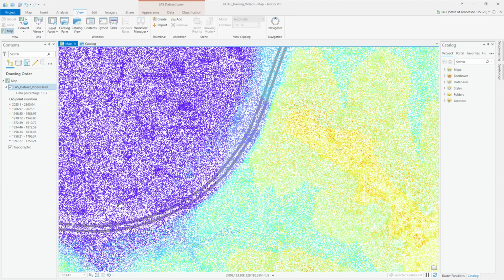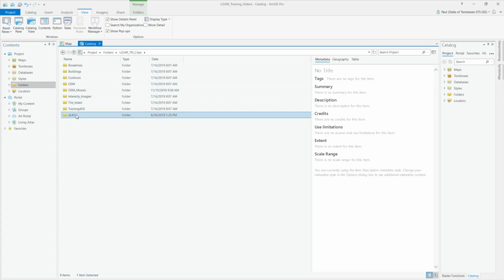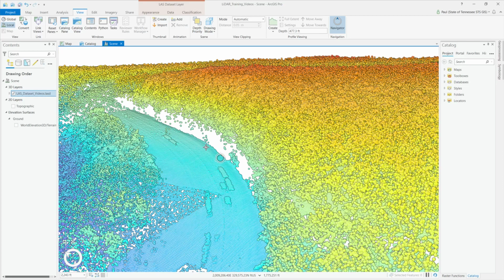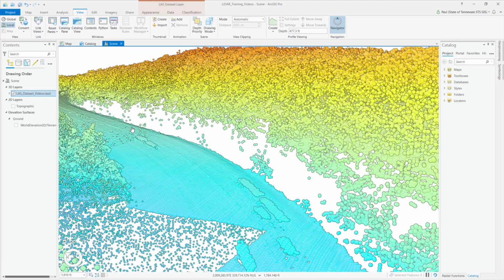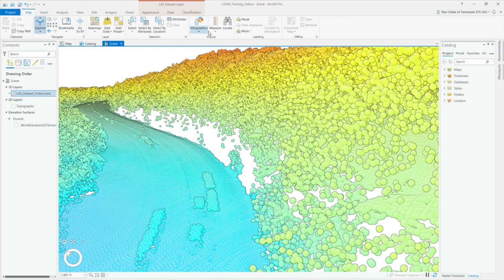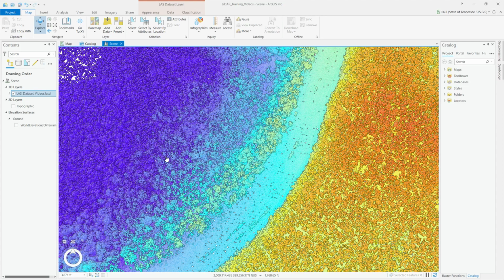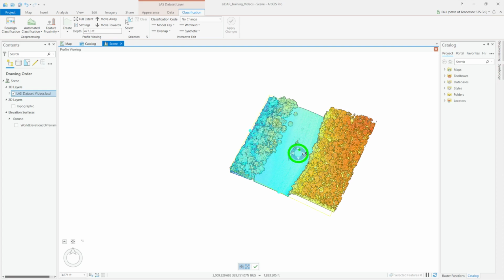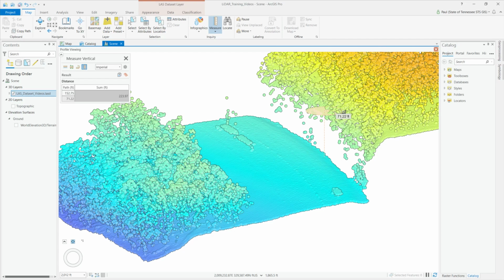ArcGIS Pro - 3D Nav - 3of6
Topics Covered:
3D Navigation
Profile Creation
3D Measurement